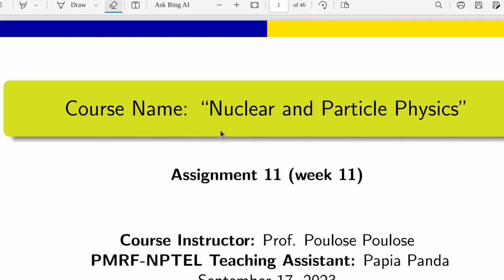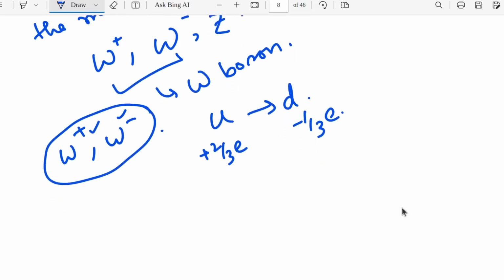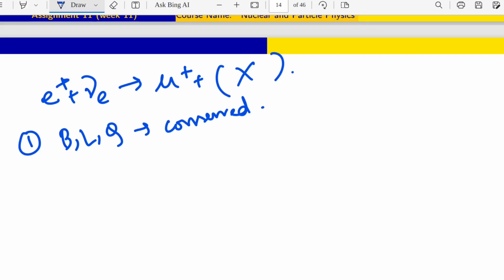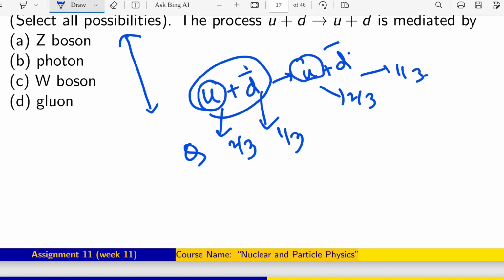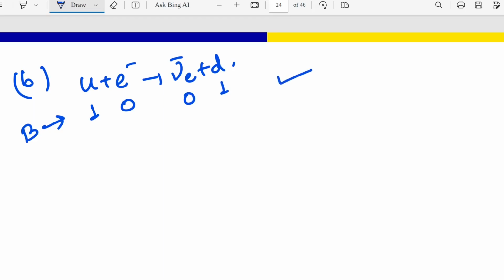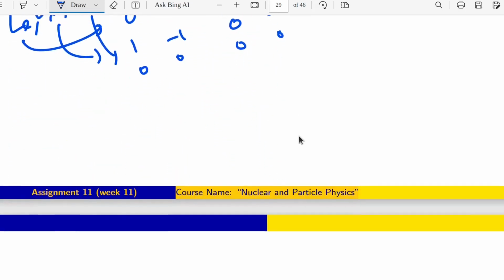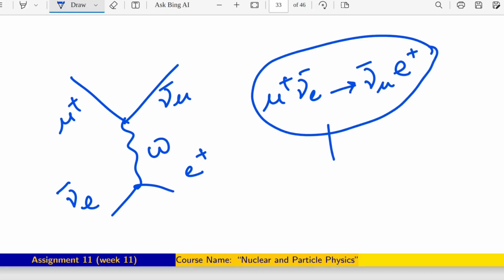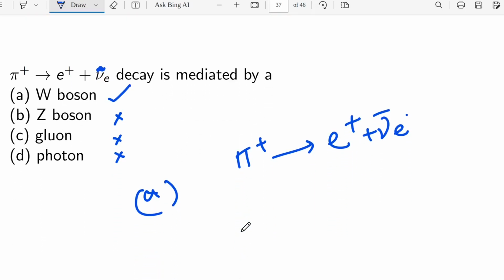NPTEL: NUCLEAR AND PARTICLE PHYSICS, WEEK 11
This video explains previous year assignment papers of week 11 of the NPTEL topic: Nuclear and Particle Physics